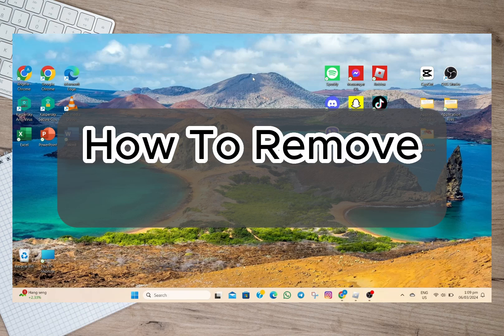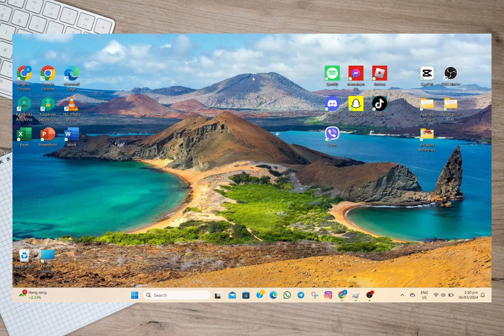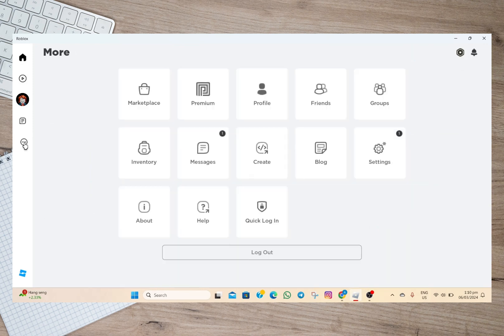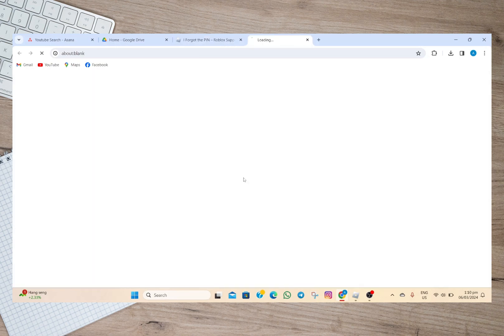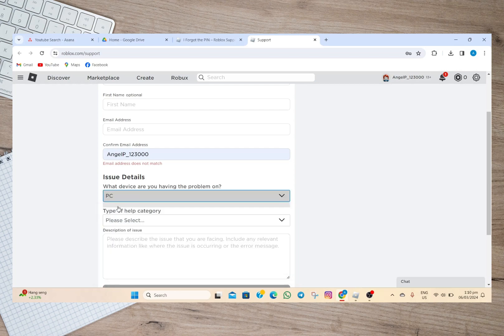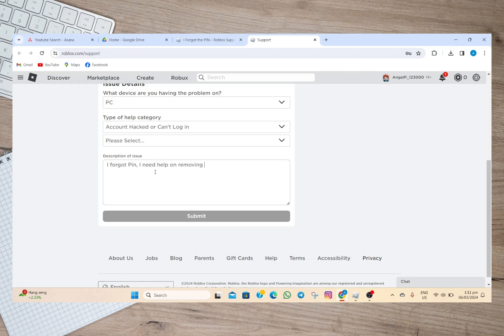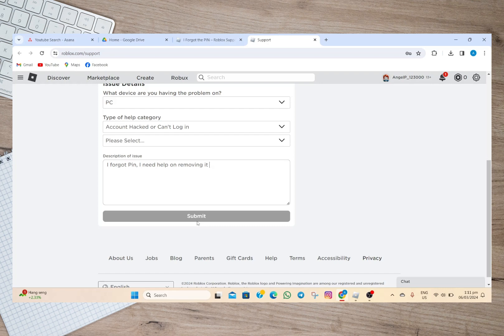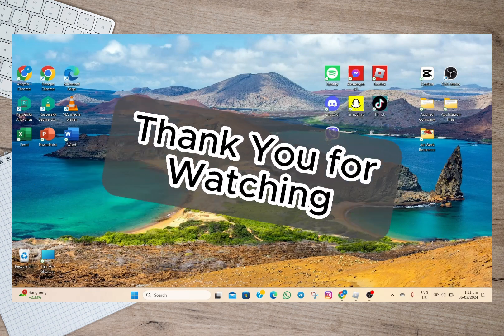How To Remove Roblox Pin When You Forgot (Update)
Title: 🔓🎮 Unlocking Your ROBLOX Account: How to Remove Your PIN When You Forgot It! 🎮🔓

Description:
Locked out of your ROBLOX account because you forgot your PIN? Don't worry – we've got you covered! 🤔🔒

Join us in this exciting video as we guide you through the step-by-step process of removing your ROBLOX PIN, even if you've forgotten it. Say goodbye to frustration and hello to uninterrupted gaming adventures! 🚀🎮

In this comprehensive tutorial, we'll cover:

🔹 Easy-to-follow instructions for resetting your ROBLOX PIN on both mobile devices and desktop browsers.
🔹 Insider tips for recovering your account access quickly and securely, without any hassle or stress.
🔹 Strategies for preventing future PIN mishaps by creating a strong and memorable PIN code that you won't forget.
🔹 Proven methods for changing your ROBLOX PIN to a new one of your choosing, giving you full control over your account security.
🔹 Common pitfalls to avoid when resetting your ROBLOX PIN and how to troubleshoot any issues that may arise along the way.
🔹 Creative ideas for enhancing your ROBLOX experience once you regain access to your account, from customizing your avatar to exploring new virtual worlds.
🔹 Insights into the importance of account security and how to keep your ROBLOX account safe from unauthorized access.

Whether you're a seasoned ROBLOX player or a newcomer to the platform, this video is a must-watch for anyone who wants to take control of their gaming destiny! 🌟🔓